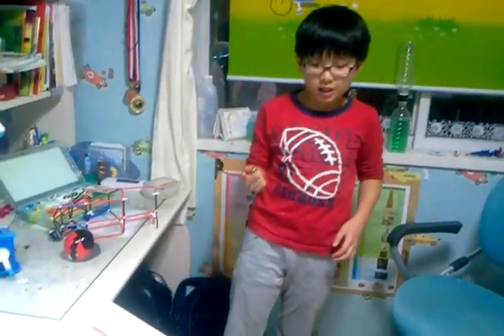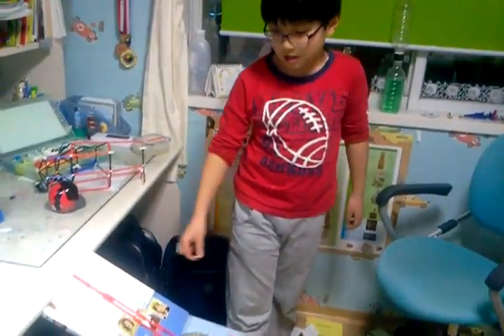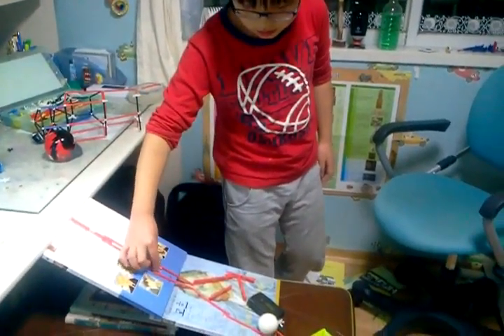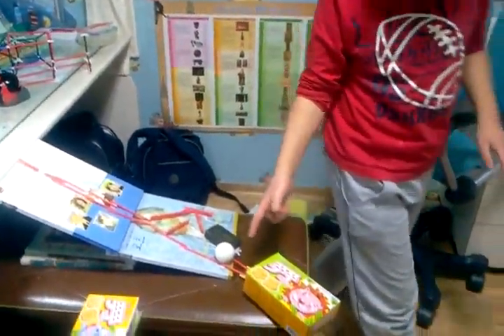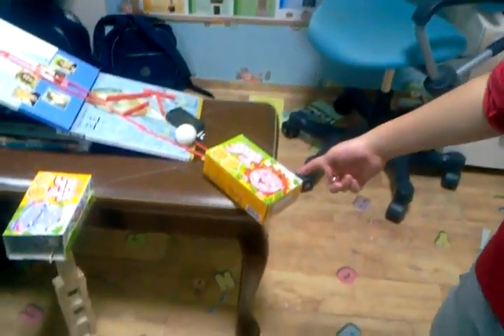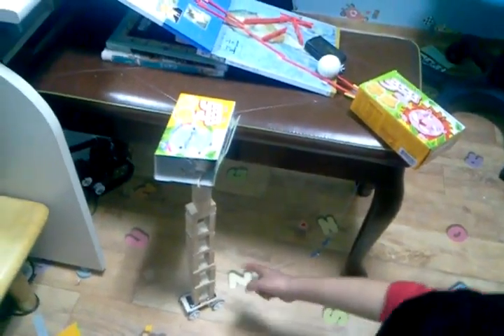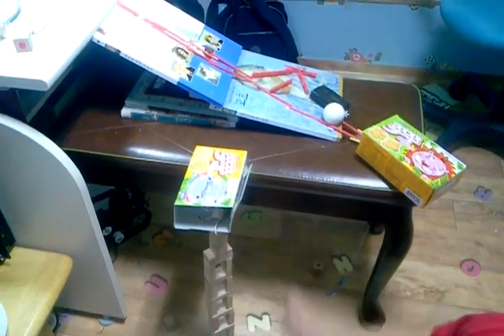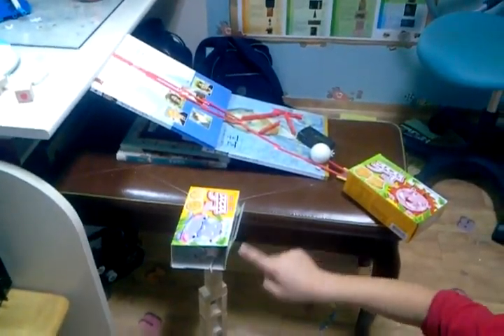Rube Goldberg Machine #5-content spiller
I had many tries before before I found out the errors.